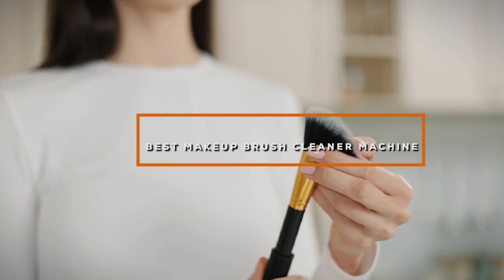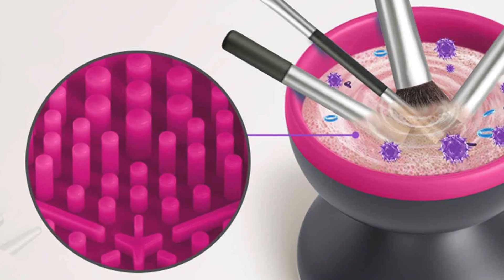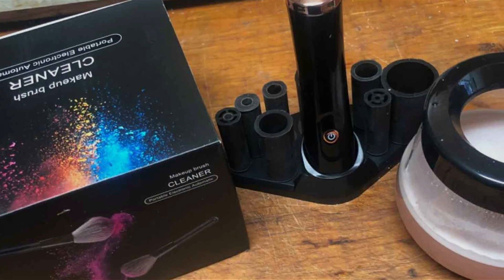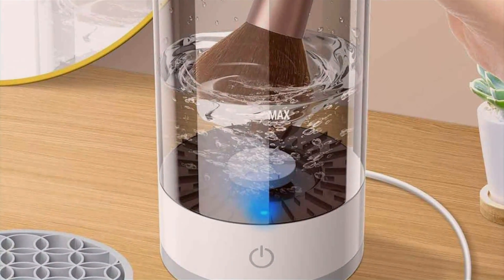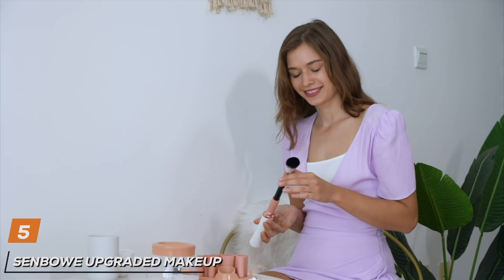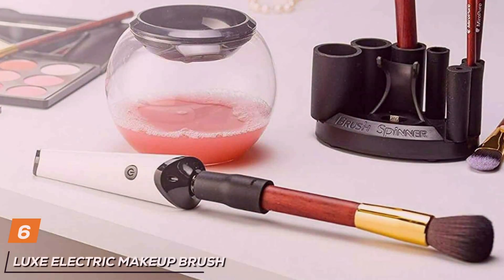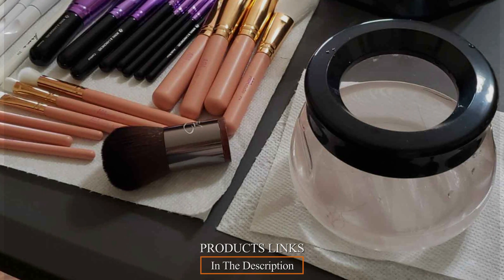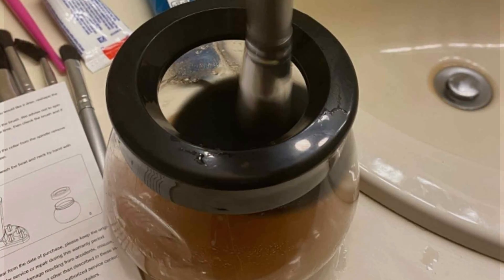Discover the Ultimate 7 Best Makeup Brush Cleaner Machines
Top 7 Best Makeup Brush Cleaner Machines in 2024

Links to the Best Makeup Brush Cleaner Machines we listed in today's Makeup Brush Cleaner Machine review video:

1 . Alyfini Electric Makeup Brush Cleaner Machine
2 . RICRIS Premium Makeup Brush Cleaner Machine
3 . yicoba Electric Makeup Brush Cleaner
4 . FEIMINI Store Makeup Brush Cleaner Machine
5 . Senbowe Upgraded Makeup Brush Cleaner
6 . Luxe Electric Makeup Brush Cleaner
7 . Neeyer Super-Fast Electric Brush Cleaner Machine

What are the Best Makeup Brush Cleaner Machines in 2024?

In today's video we reviewed the Top 7 Best Makeup Brush Cleaner Machines on the market in 2024. We made this list based on our personal opinion and we ranked them in no particular order, after doing our research based on their prices, quality, durability, brand reputation and many more.

After watching this video you will know which are the best budget, top selling and top rated Makeup Brush Cleaner Machine on the market today.

If you choose from this list you can be sure that you buy one of the best Makeup Brush Cleaner Machines available today.